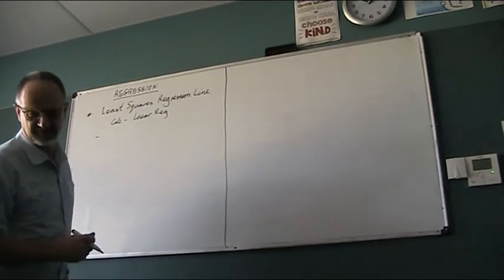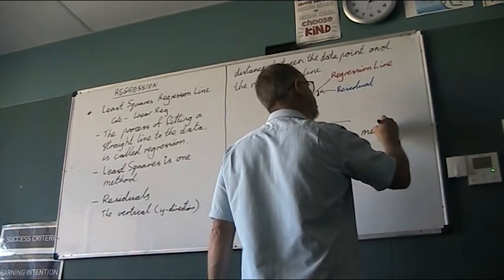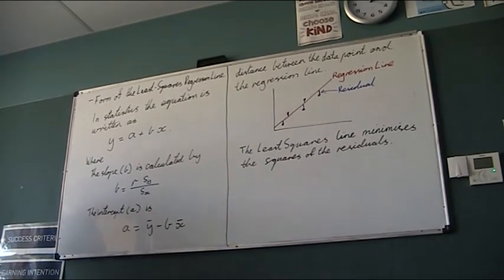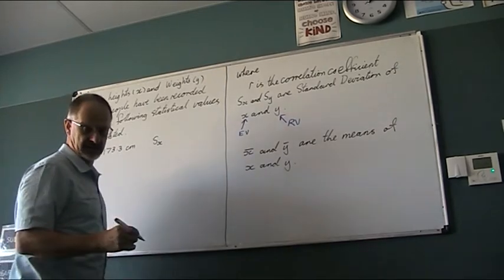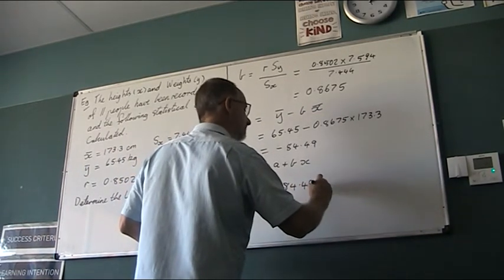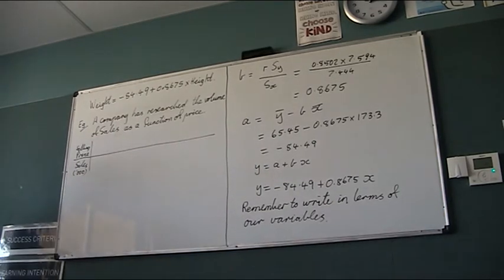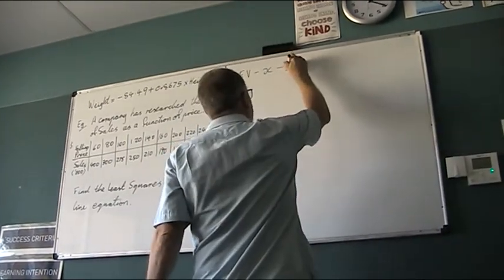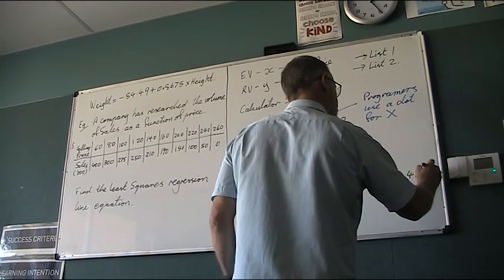Least squares regression - 4AB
least squares line of best fit y = a + bx, where x represents the explanatory variable and y represents the response variable;

the determination of the coefficients a and b using technology, and the formulas

b=r  s_y/s_x  and

a= y ̅-bx ̅